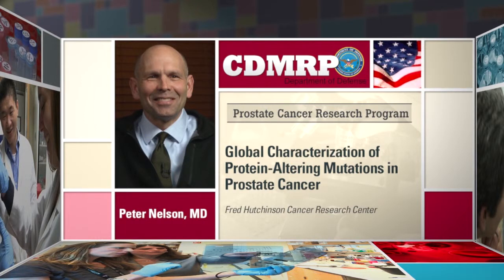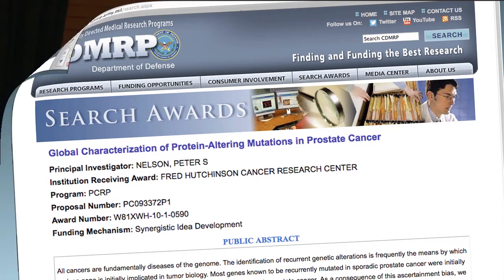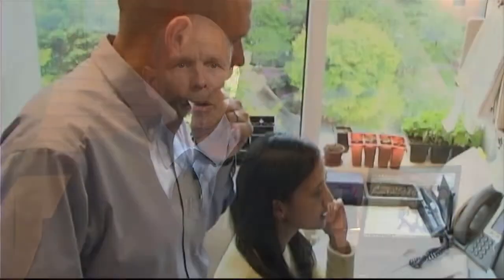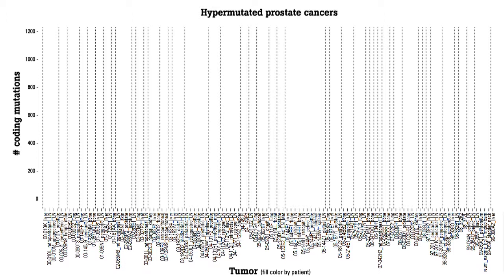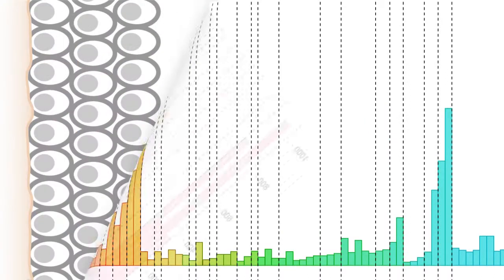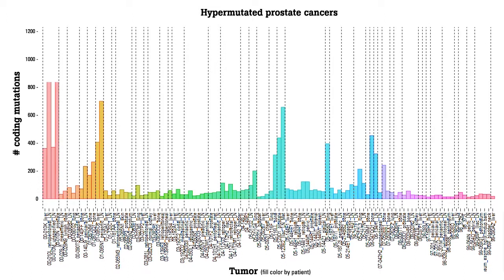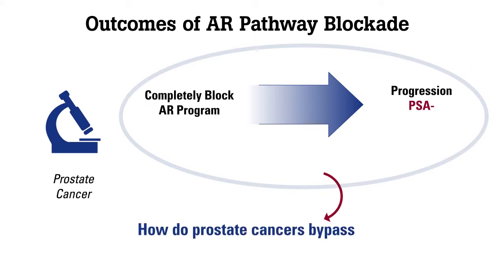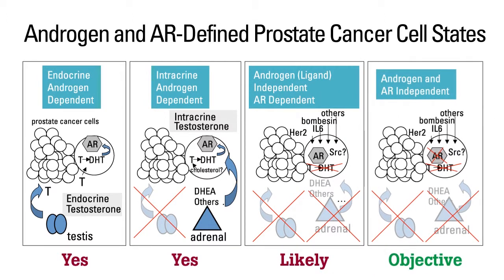Global Characterization of Protein-Altering Mutations in Prostate Cancer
Peter Nelson, MD, Fred Hutchinson Cancer Research Center. Dr. Nelson is a CDMRP-funded investigator supported by the DoD Prostate Cancer Research Program (PCRP).